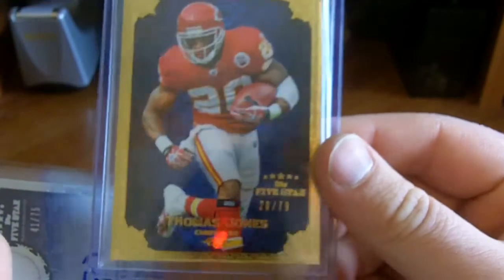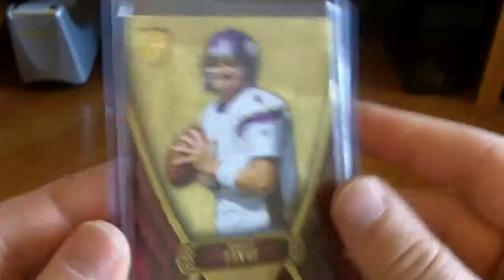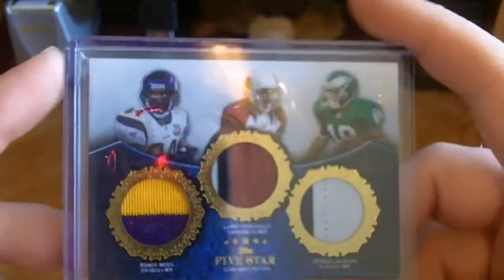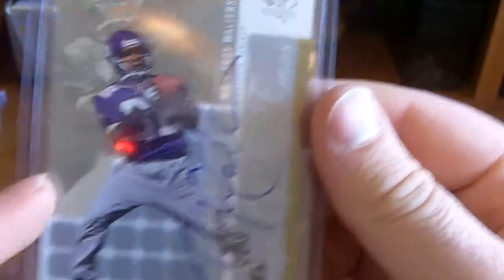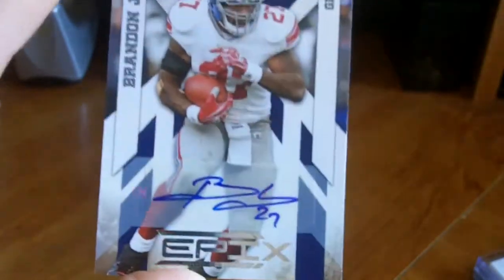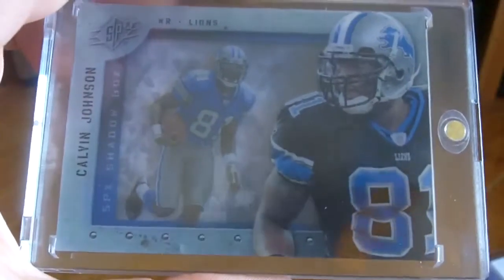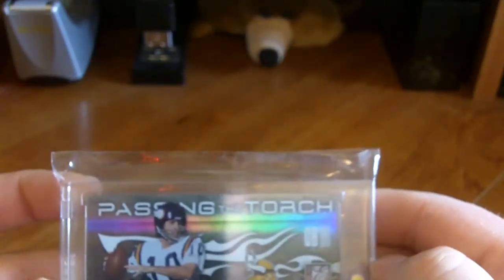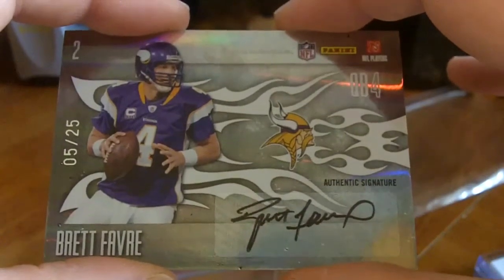Mail from Truth17, Ebay, Card Show and PC Card for Life!!